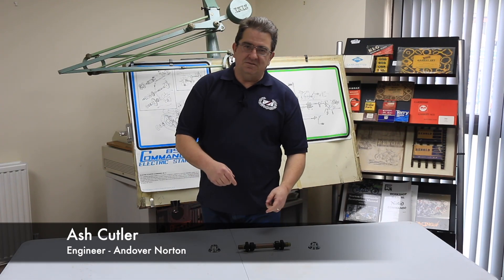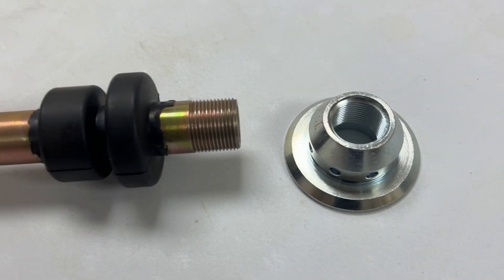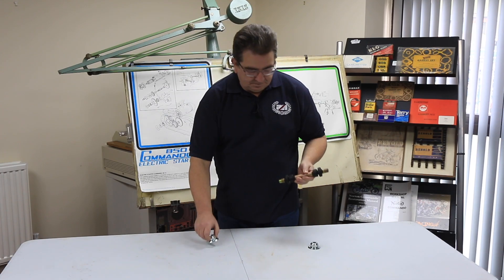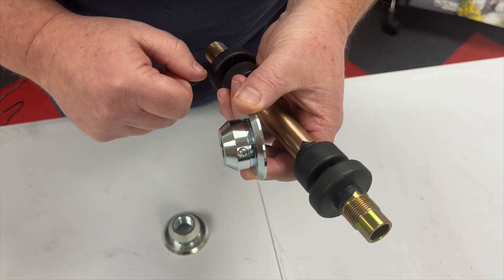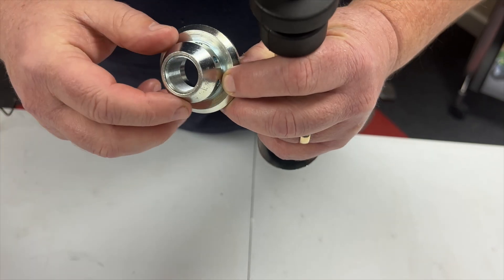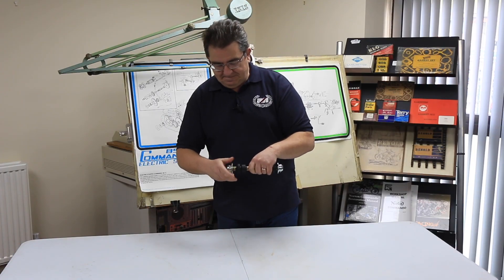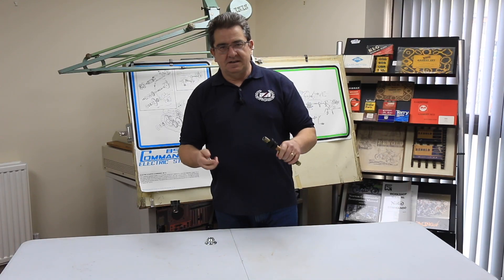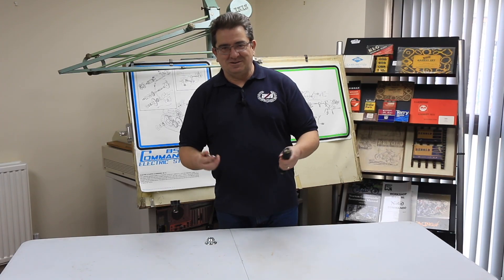FAQ Monday - How Not To Set Up Your Isolastic Mounts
It's a question we're often asked when setting up your isolastics mount as sometimes it doesn't fit. it's usually a very easy fix, in this weeks FAQ Monday Ash talks you through how to not set up your isolastic mount.

0:00 Introduction Social Simon introduces the FAQ Monday topic: Isolastic Mounts.
0:17 Isolastic System Overview - The Isolastic system is designed to allow the engine/gearbox to     move relative to the frame.
0:27 The Three Main Errors - Highlighting the three most common fitting mistakes.
0:38 Error 1: Missing or Incorrect Shims The most common mistake is forgetting to fit shims or using shims of the wrong size.
0:50 Demonstration of Missing Shims - Shows what happens when shims are not used: the rubber element is over-compressed, leading to rapid failure and metal-to-metal contact.
1:03 The Danger of Over-Compression - Over-tightening the bolt without shims crushes the rubber and defeats the purpose of the isolation.
1:12 Error 2: Using the Wrong Bolt - The bolt that holds the unit together should be 06.2750 (for Commando Mk1/Mk2) or 06.4172 (for Mk3). The wrong length will bottom out.
1:27 Error 3: Incorrect Bolt Tightening - The bolt should be tightened to 25 ft-lbs. Over-tightening can crush the metal tubes inside the rubber, causing rapid failure.
1:40 Summary of Correct Fitting - Reminder to use the correct shims, the correct bolt, and the correct torque setting (25 ft-lbs).
1:49 Outro/Call to Action - Encourages viewers to buy genuine parts and subscribe for more FAQs.
1:59 Contact Information - Andover Norton website/contact details.

We're Andover Norton and we love bikes, especially classic Nortons.  We are the world's biggest cache of spare parts for Norton motorcycles.  We sell more Norton Factory Spare Parts for Norton Commandos, Dominators, and other models than anybody else in the World.  All our parts are to factory drawings- beware of imitations and false claims!